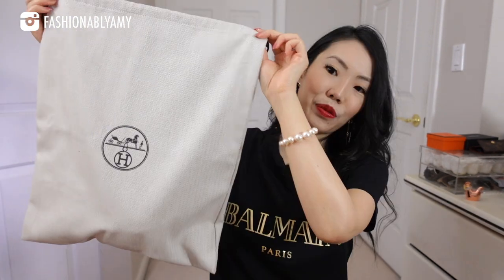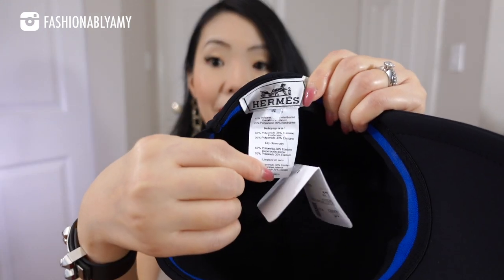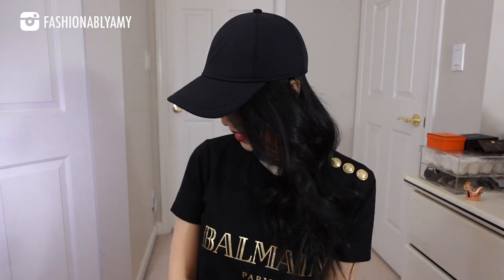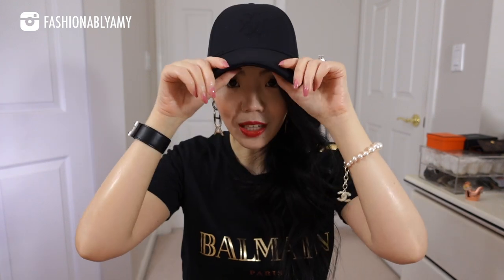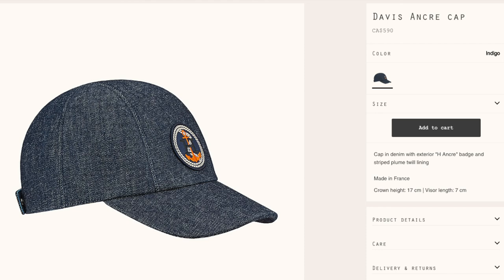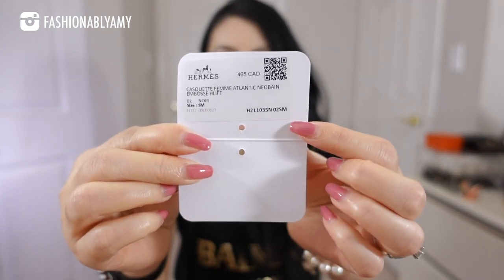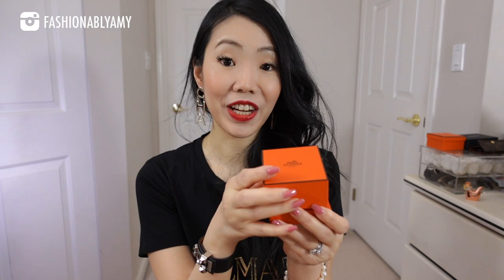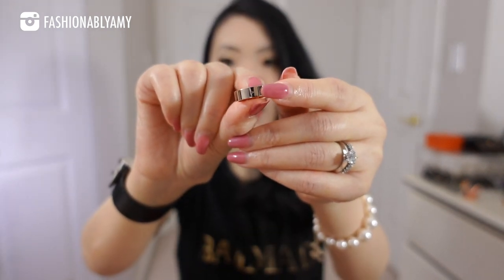HERMÈS DOUBLE UNBOXING - Hermes CDC Rose Gold Ring and Hermès Cap Hat Reveal | FashionablyAMY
❤️JOIN AmysArmy!

❤️MENTIONED

❤️I'M WEARING

❤️MAKEUP

❤️LUXURY SALES

❤️POPULAR REVIEWS

📬 MAILBOX:
RPO Oak
Vancouver BC V6M 0A9
Canada